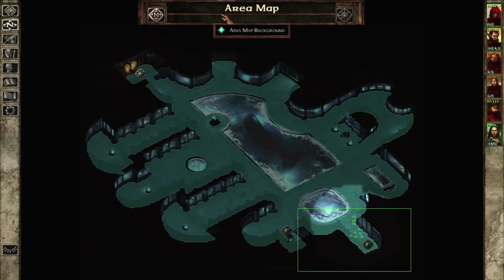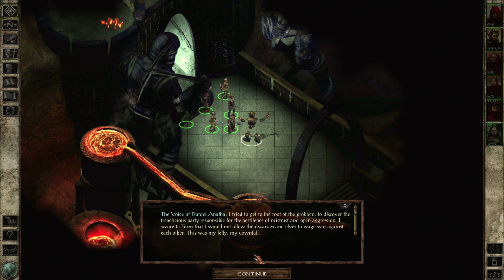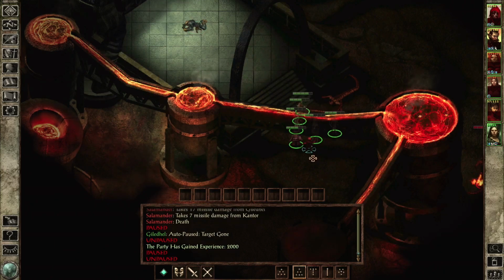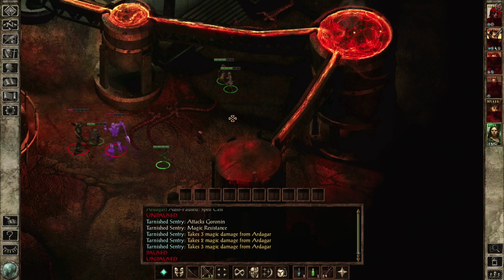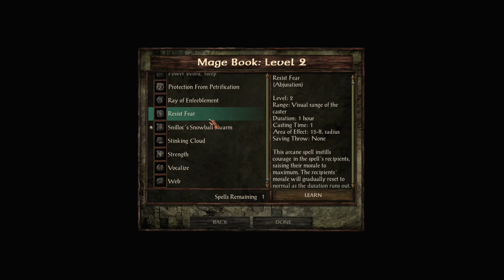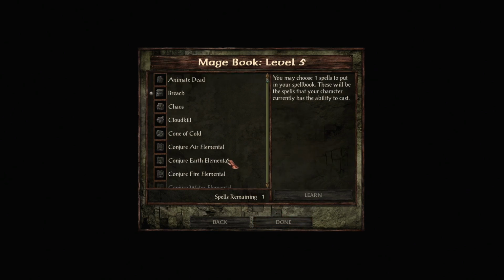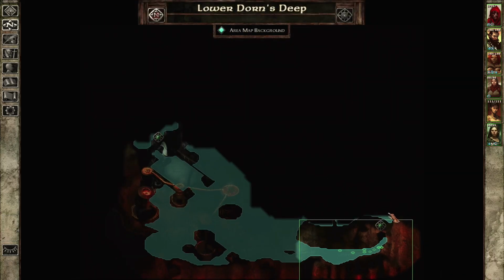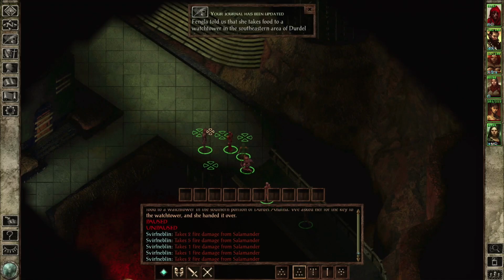The rusted crucibles of old - Let's Play Icewind Dale #55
I can't believe I never actually finished Icewind Dale, so I'm here to rectify this mistake. This is the first DnD game actually developed by Interplay, back in the day, although it's generally considered to be the lesser sibling of Baldur's Gate. Let's play it!